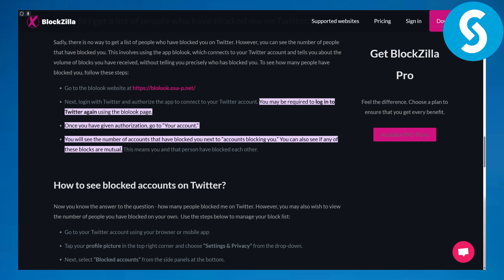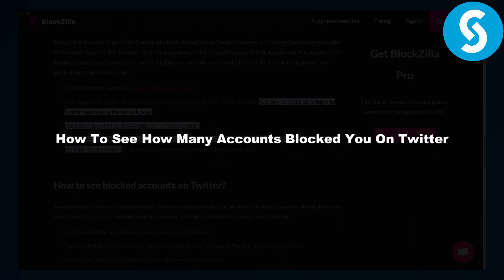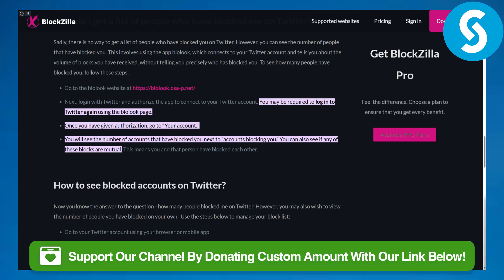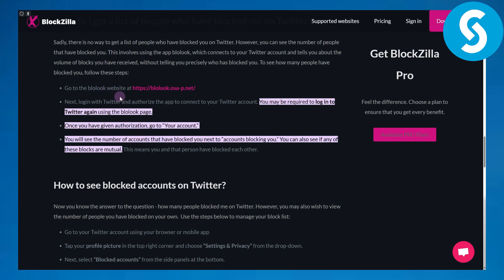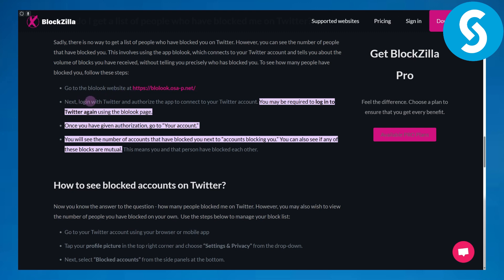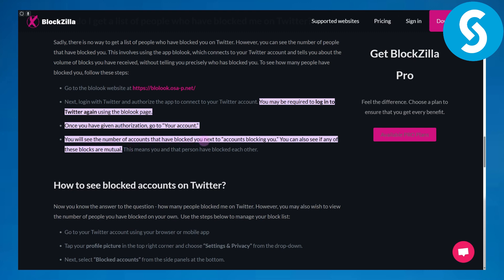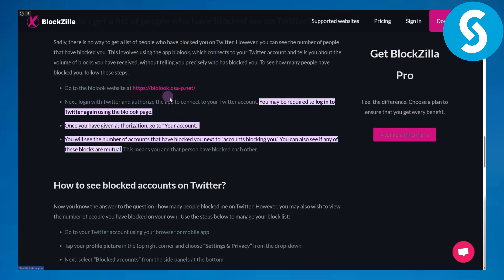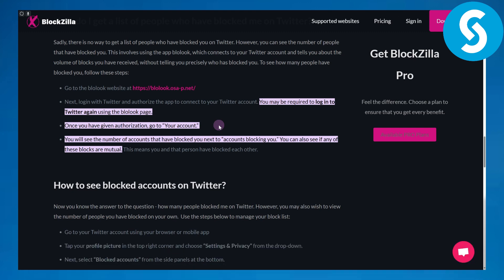How To See How Many Accounts Blocked You On Twitter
Learn How To See How Many Accounts Blocked You On Twitter